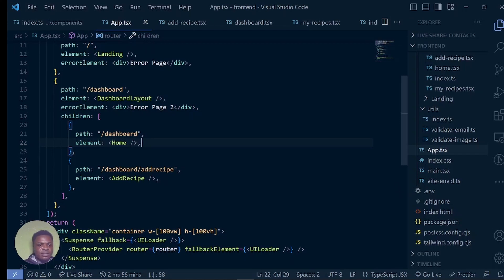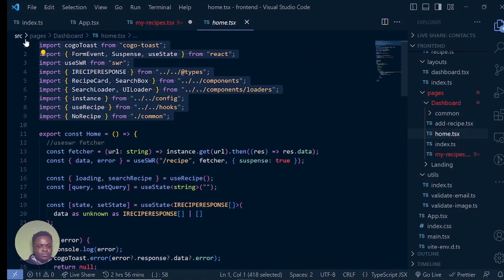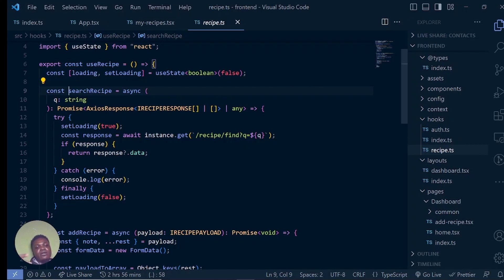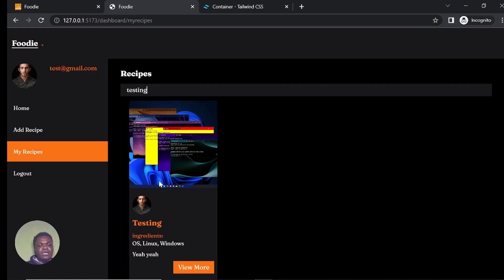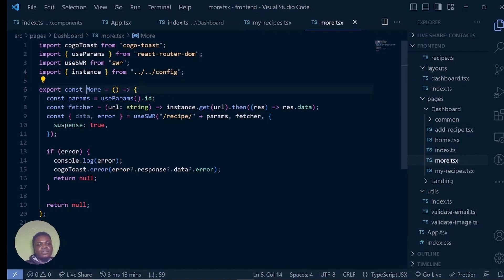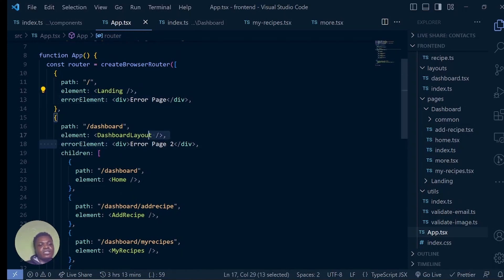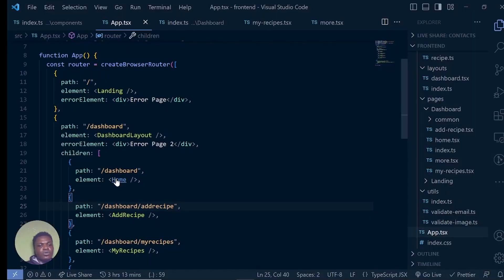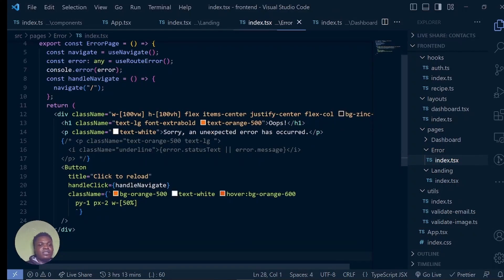Food Recipe App using MERN Stack | #12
In this video and the rest of the playlist, we will build a food recipe web app using NodeJs, ExpressJs, ReactJs and MongoDB.
This video covers image drag and drop, file upload and so many more.

The project covers a wide range of topics such as authentication, authorization, routing, protected routing, caching and advanced query in addition to fuzzy searching.

Sit back and relax as we build this fantastic project that you can extend to make it yours and showcase it in your portfolio.

00:00 - Intro